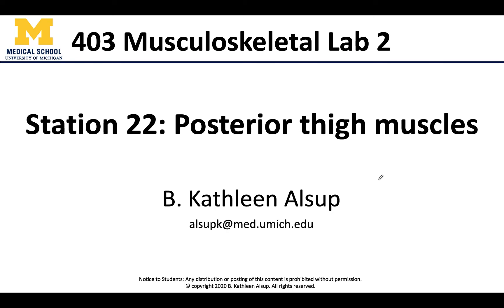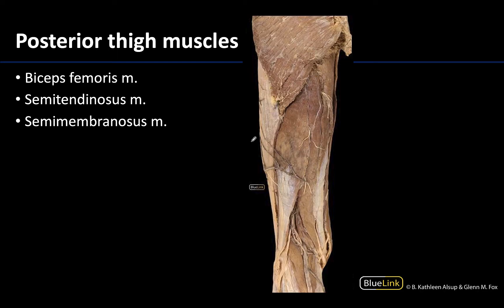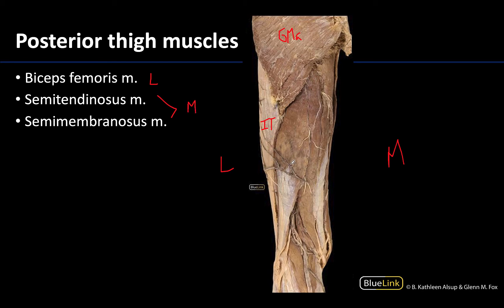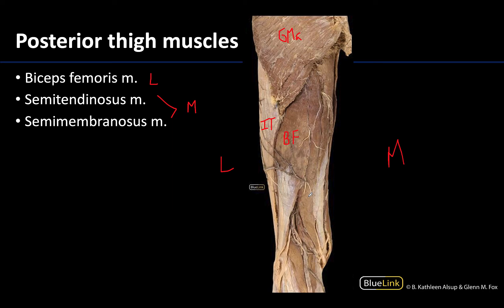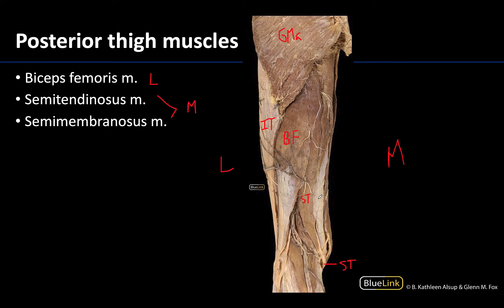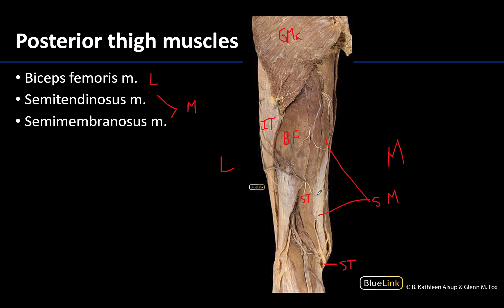MSK Lab 2 Station 22 - Posterior Thigh Muscles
Dr. Kathleen Alsup discusses the posterior muscles of the thigh for the twenty-second station of the MSK Lab 2 videos for the ANAT 403 course at the University of Michigan.